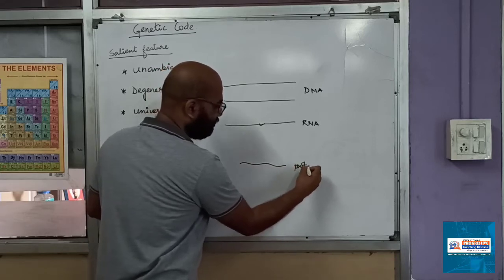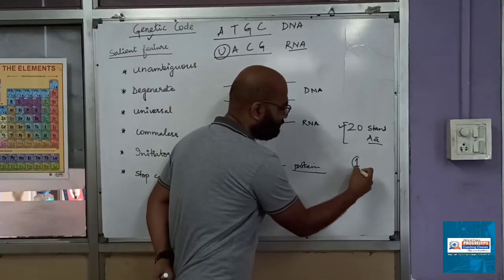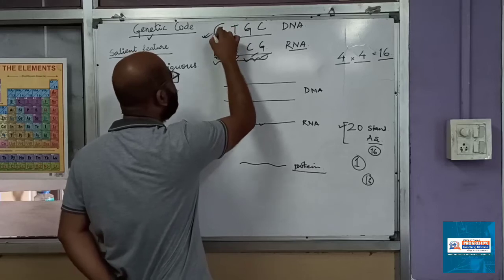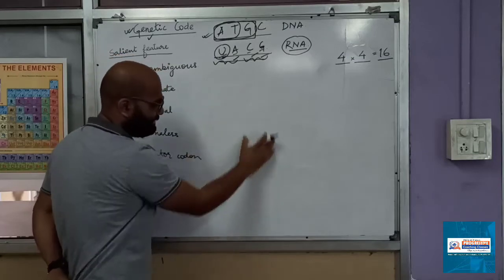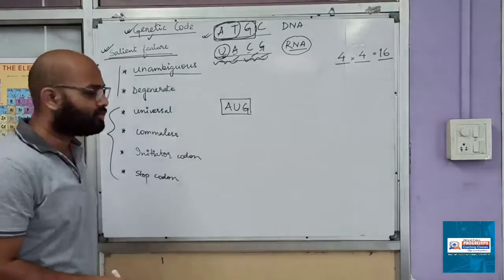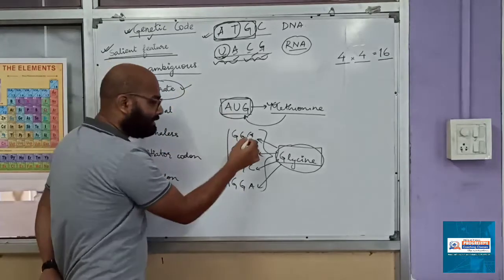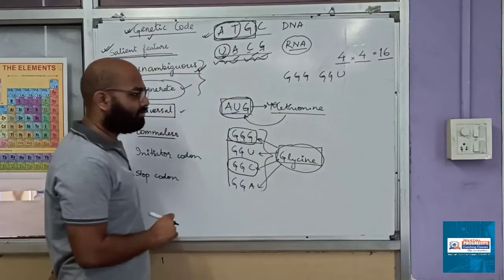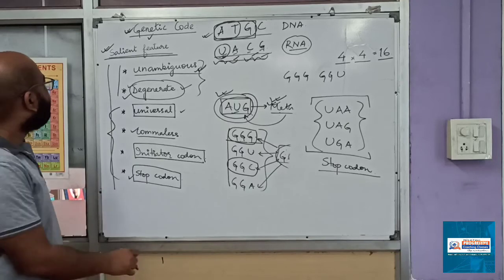Class12 | Biology-Genetic code | The salient features of genetic code | By Siddharth sir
The salient features of genetic code have described in the video.